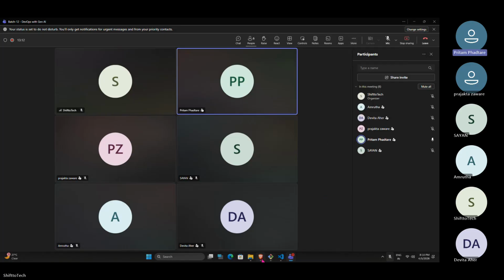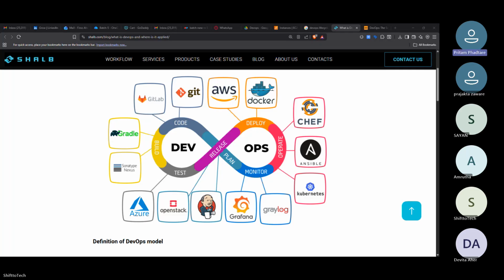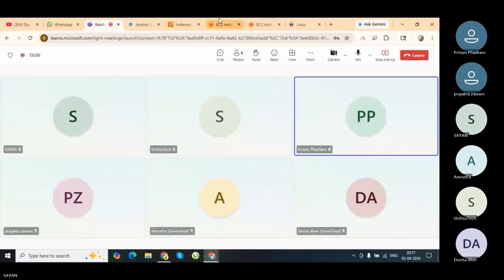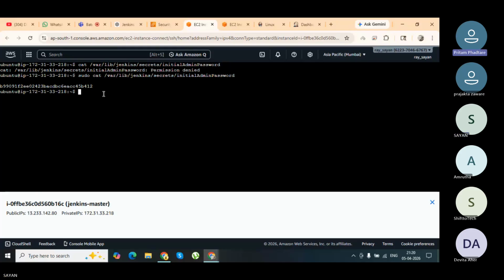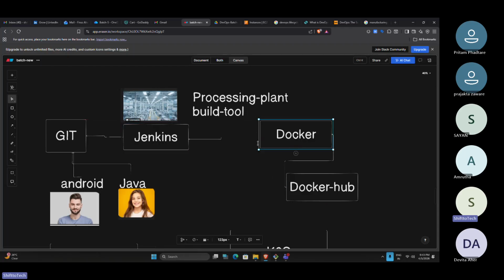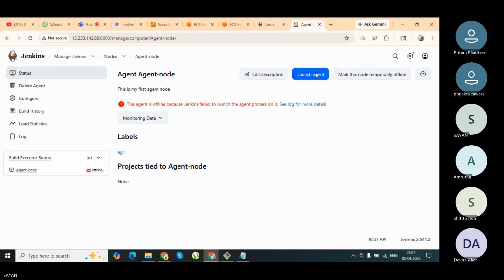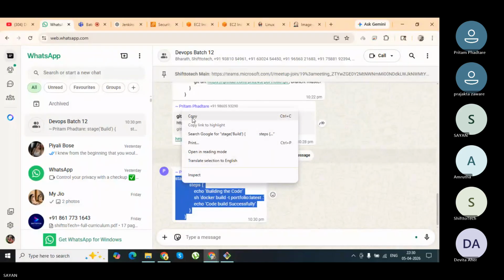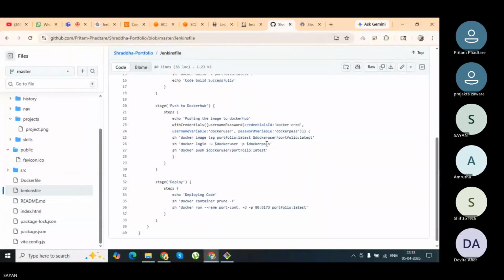Jenkins Full Course 2026 | Complete CI/CD Tutorial with Docker for Beginners to DevOps Engineer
Want to learn Jenkins from scratch and build real CI/CD pipelines like a DevOps Engineer?

This complete Jenkins 2026 course takes you from absolute beginner to production-ready by building real automation pipelines using Docker, Git, GitHub and Jenkins.

☸️ Next Step After Jenkins: Kubernetes Certifications
⭐ Certified Kubernetes Administrator (CKA) — My #1 Recommendation

Learn how to deploy, manage and troubleshoot Kubernetes clusters. This is the natural next step after mastering Jenkins and Docker.

Certified Kubernetes Application Developer (CKAD)

Build and deploy cloud-native applications with Kubernetes.

Certified Kubernetes Security Specialist (CKS)

Master Kubernetes security, hardening and production best practices.

🚀 Premium Certification Bundles
Kubestronaut Bundle

Become certified across multiple CNCF technologies.

Golden Kubestronaut Bundle

The ultimate certification path for experienced Cloud Native professionals.

🐧 New to DevOps?
Linux Foundation Certified IT Associate (LFCA)

Start your Linux, Cloud and DevOps journey with the Linux Foundation.

Linux Foundation Certified System Administrator (LFCS)

Build strong Linux administration skills for DevOps and Cloud roles.

📈 Recommended DevOps Learning Path

Git → Linux → Docker → Jenkins → Kubernetes (CKA) → GitOps → Platform Engineering

💬 Comment ROADMAP if you'd like my complete DevOps Engineer roadmap.

Learn Jenkins from zero with practical hands-on demos including installation, jobs, freestyle projects, pipelines, Declarative Pipelines, Scripted Pipelines, Docker integration, credentials, agents, webhooks, shared libraries, best practices and production-ready CI/CD workflows.

Perfect for DevOps Engineers, Cloud Engineers, SREs, Platform Engineers and Software Developers preparing for real-world projects and interviews.

In this complete Jenkins Full Course 2026 you'll learn everything needed to automate software delivery using Jenkins.

⏱ Chapters

00:00 – Introduction to Jenkins and the DevOps Lifecycle
01:46 – Understanding the Infinite Loop Methodology
04:30 – Phases of Software Development: Planning to Coding
06:00 – Deep Dive into the Build and Test Phases
08:30 – Explaining Release and Deployment Environments (Prod/Dev)
10:15 – Infrastructure Operations and Continuous Monitoring
13:45 – Limitations of Manual Processes in DevOps
19:40 – Why We Need Automation: Solving Human Error
22:15 – Defining Jenkins: The Ultimate CI/CD Platform
24:40 – Setting Up EC2 Instances for Jenkins Master & Agent
32:45 – Jenkins Master-Agent Architecture Explained
37:50 – Step-by-Step Jenkins Installation on Ubuntu
50:50 – Accessing the Jenkins Graphical User Interface (GUI)
56:10 – Unlocking Jenkins & Managing Administrator Passwords
59:00 – Installing Suggested Plugins for Better Performance
1:02:25 – Creating Users and Navigating the Jenkins Homepage
1:08:40 – Use Cases for Jenkins Agent Nodes
1:16:15 – Configuring SSH Credentials for Master-Agent Connection
1:52:45 – Troubleshooting SSH Connection & Relaunching Agents
2:04:30 – Building Your First Automated CI/CD Pipeline
2:20:15 – Docker Integration: Building Images and Deploying Containers
2:33:00 – Verifying the Automated Portfolio Deployment
2:41:10 – Summary and Q&A Session

Whether you're preparing for DevOps interviews or deploying applications professionally, this course provides a practical foundation.